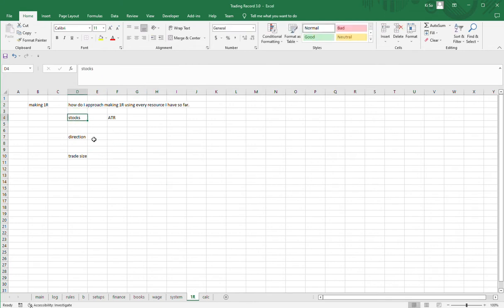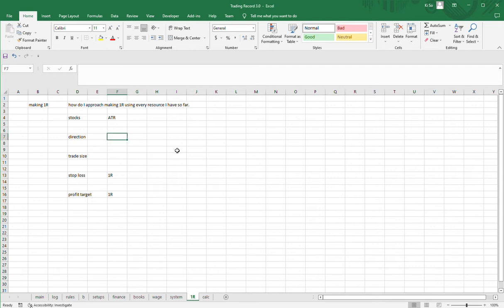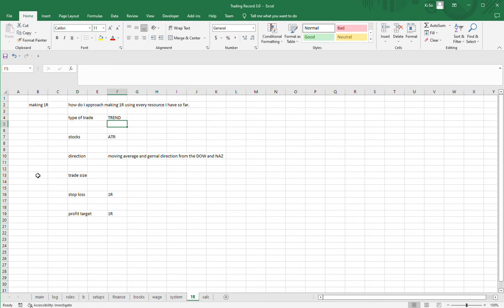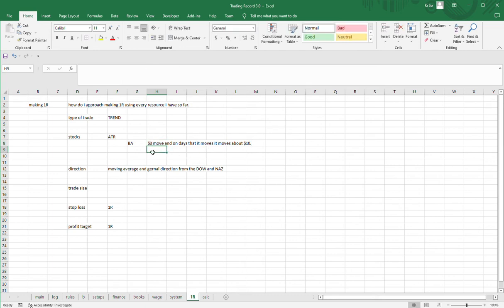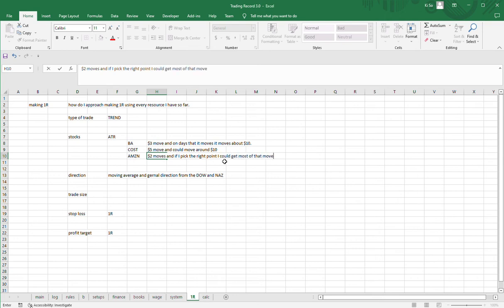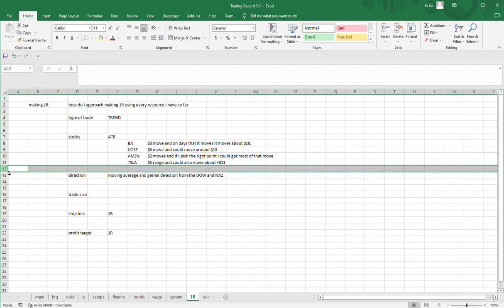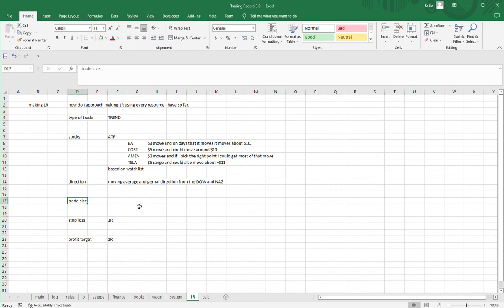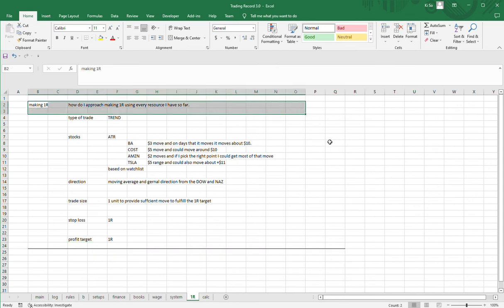Game Plan 2 Of 2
Game Plan for generating 1R.  I will fine tune this process until I achieve consistency in 1R.